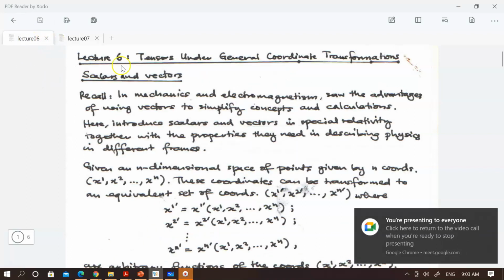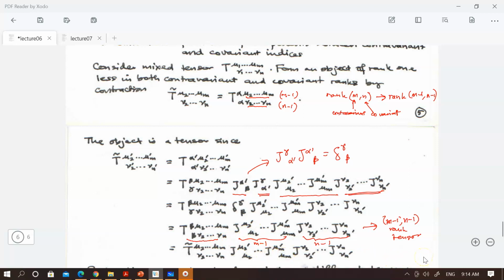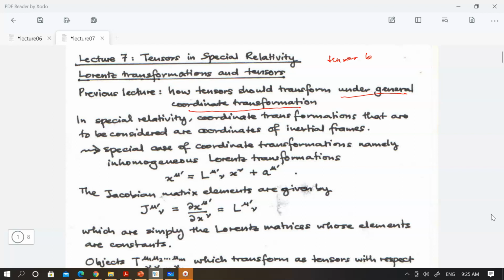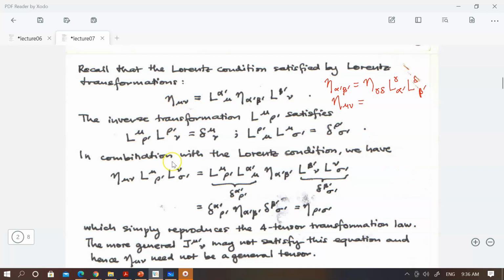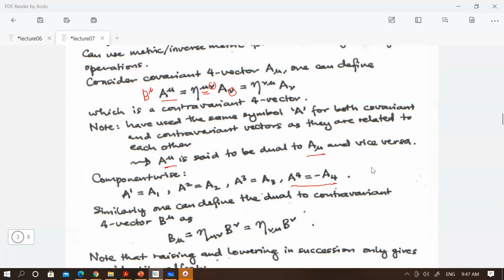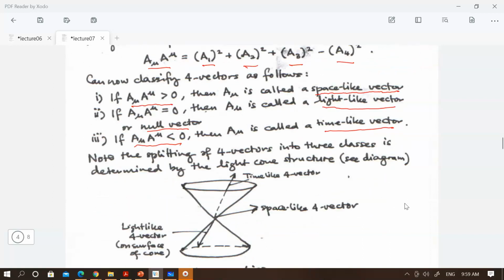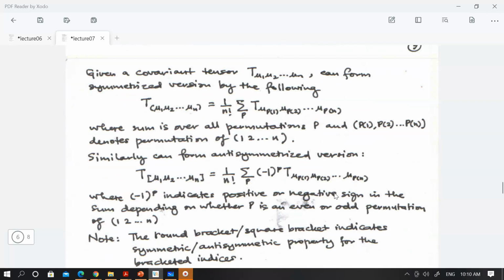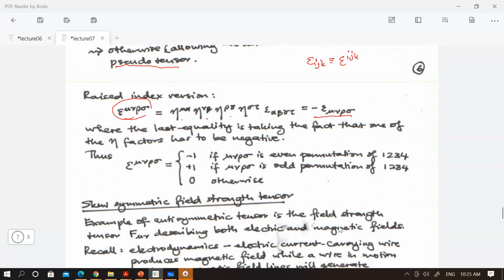PHY4503 Lecture on April 15, 2021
Special Relativity & Classical Field Theory on Thursday, 15 April 2021 on tensors in special relativity.